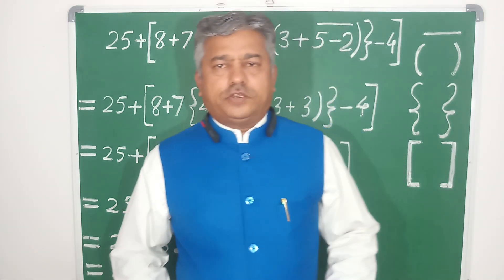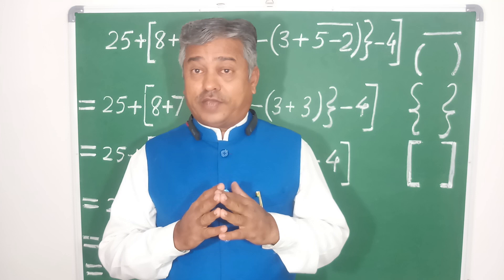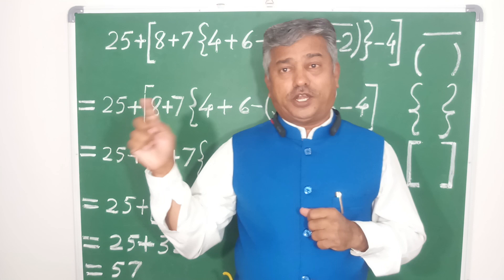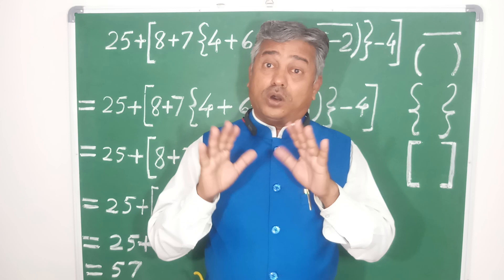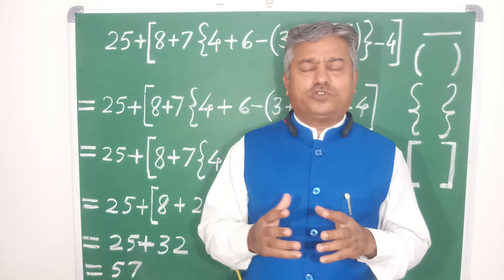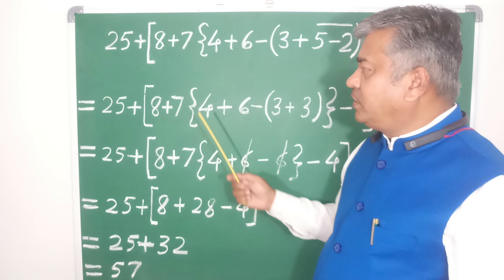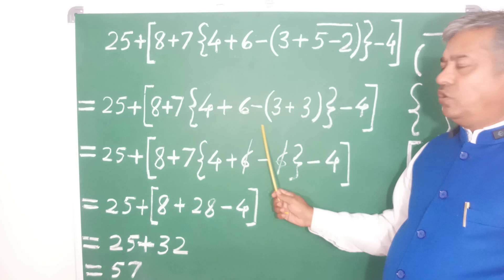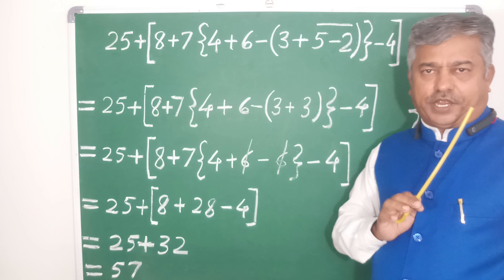Spl. Steps to Open Brackets in Maths (in English) by Kush M.Durgi(Ankush) Belgaum, Karnatak, India.